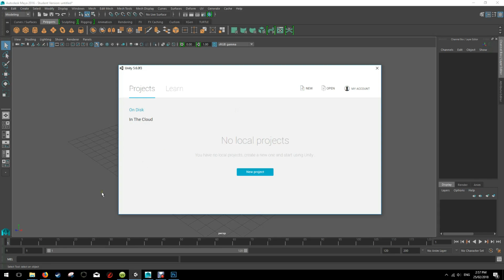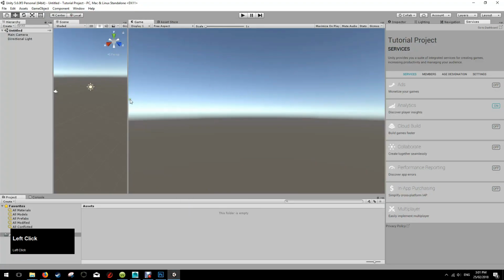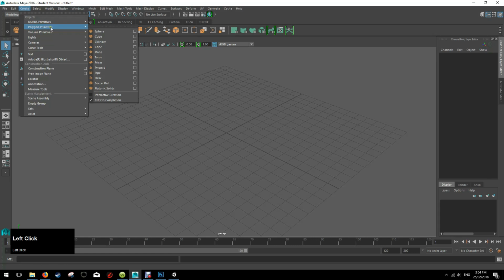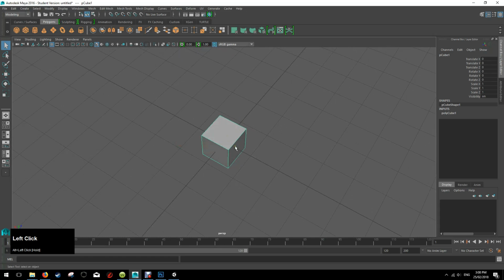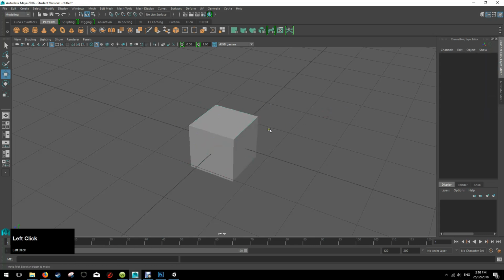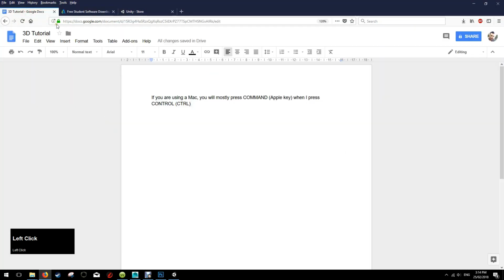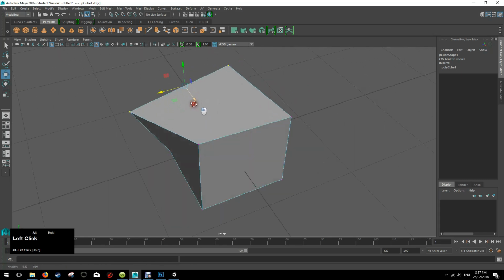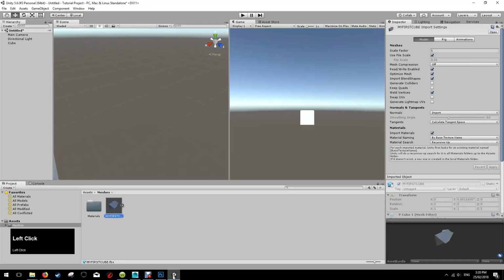Part 1: Interactive Real-Time 3D for Artists - Setting Up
In this video we look at:
- Moving Around the View
- Transform Data
- Transform Controls
- Vertices, Edges, Faces, Object Mode
- Saving out your Object